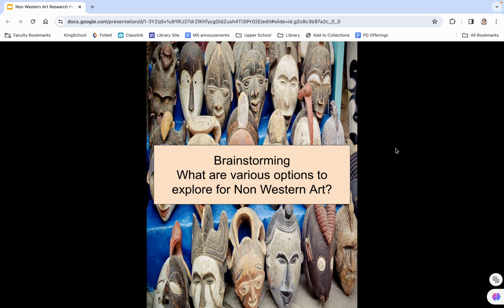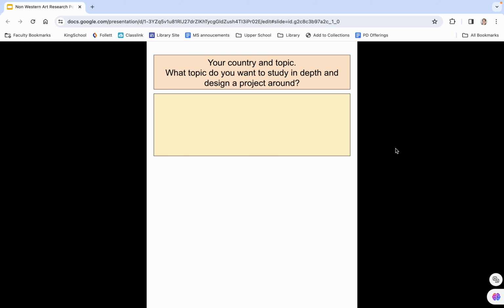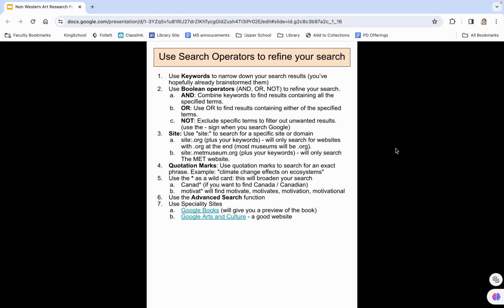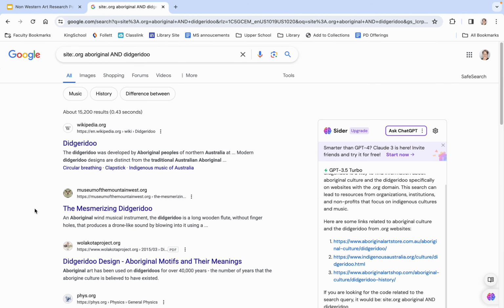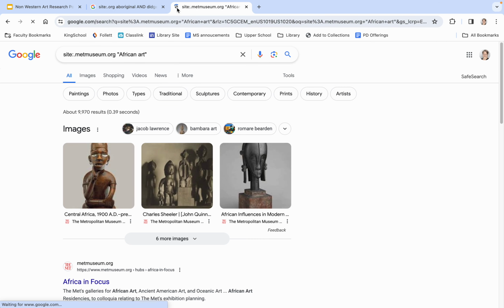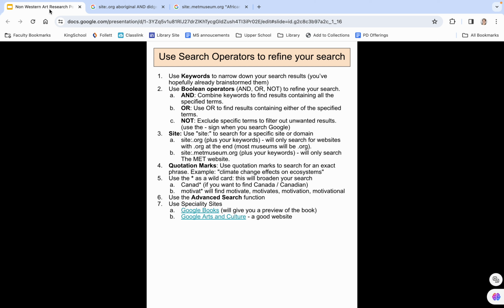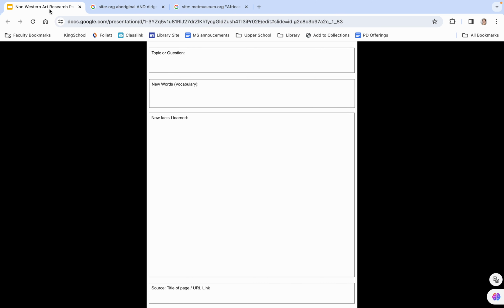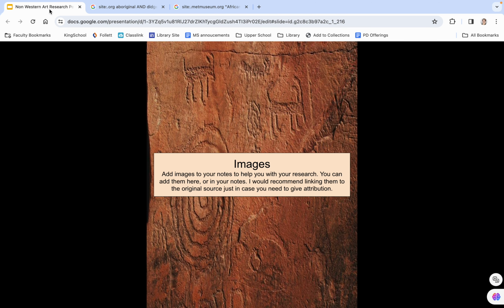Art Non Western Art Research